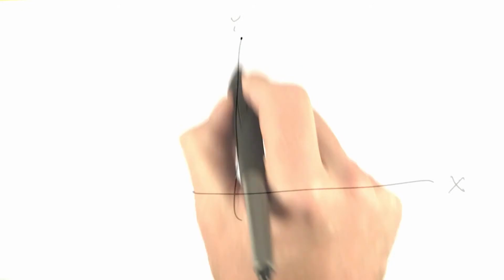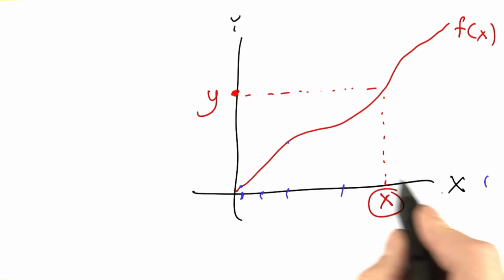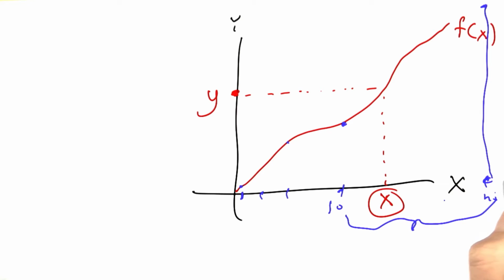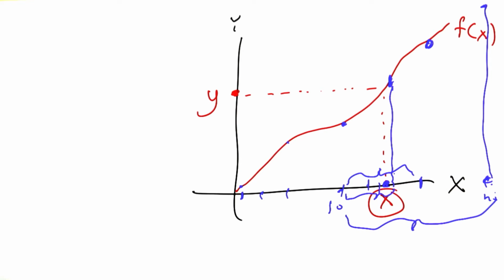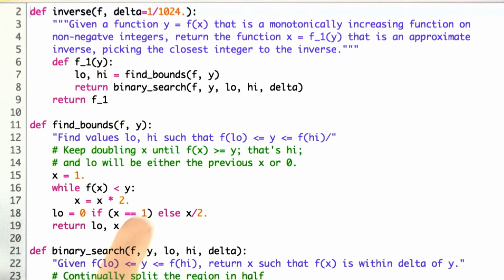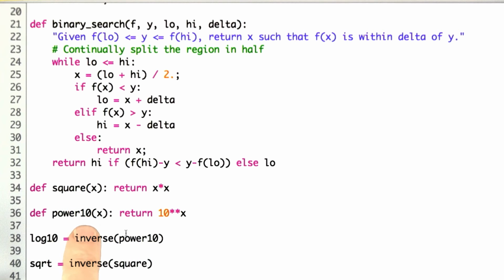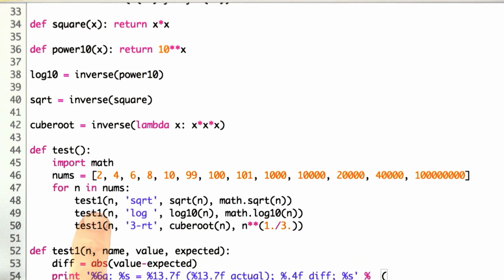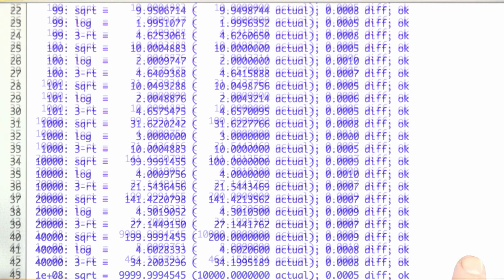Inverse Function Solution - Design of Computer Programs